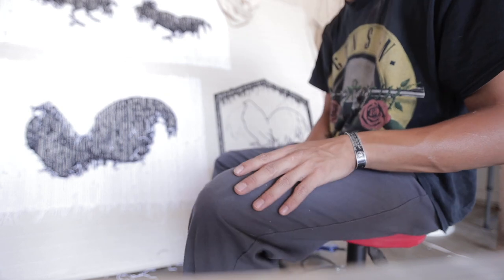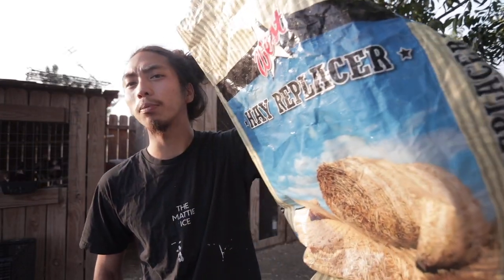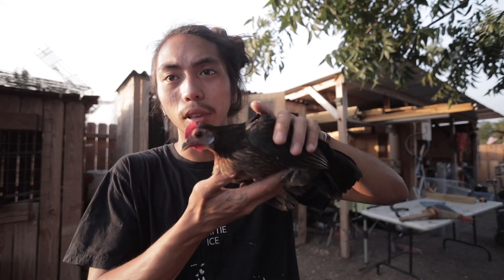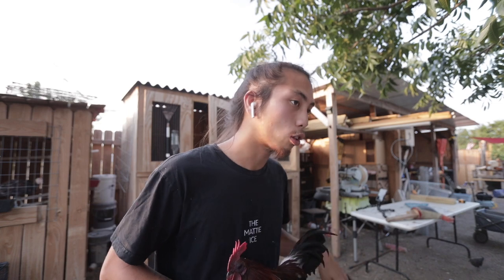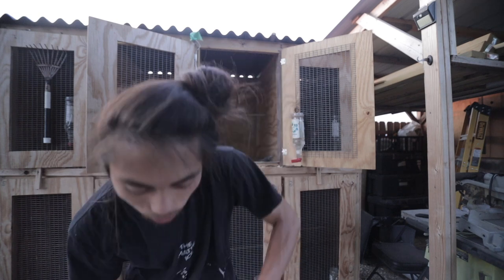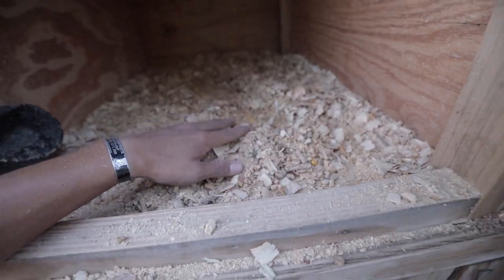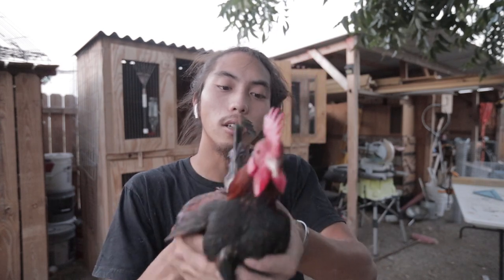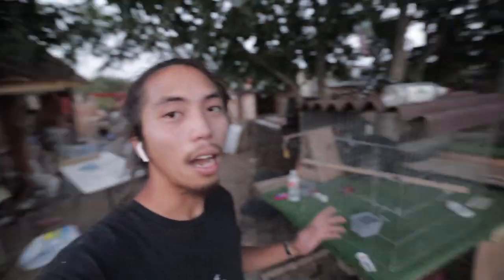The Reason I Make Content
Thank Y'all for watching & stay positive
Always appreciate the little things (take a step back slow down)

MY EQUIPMENT
The camera I use to vlog
My old camera now backup
Lens for the vlog
Lens Bundle
The mic
My little light
THIS HOLDS MY MIC & LIGHT!
The basic tripod
Hard drive I use